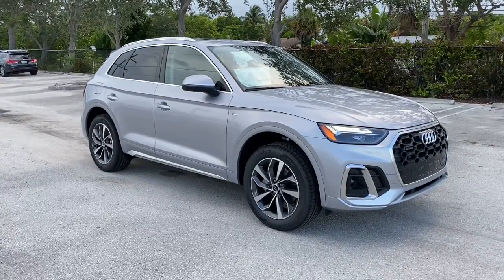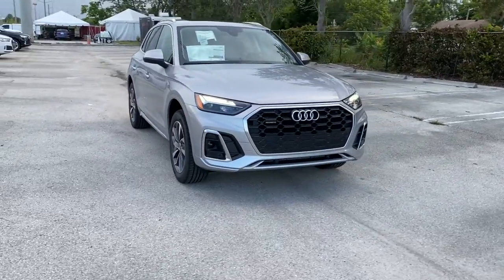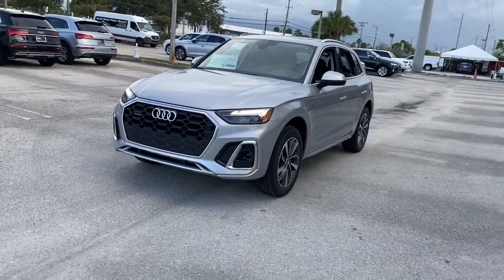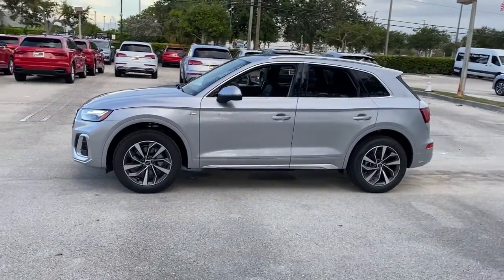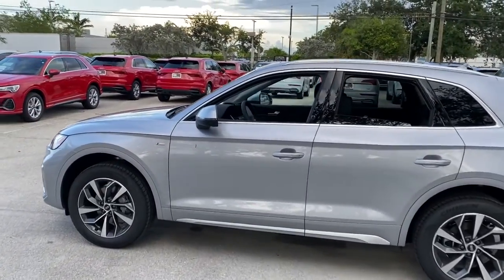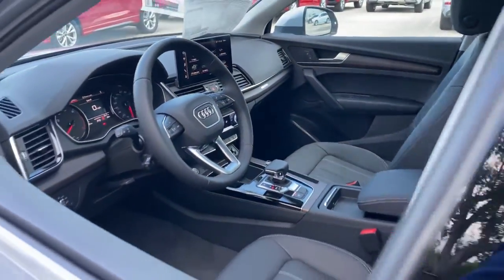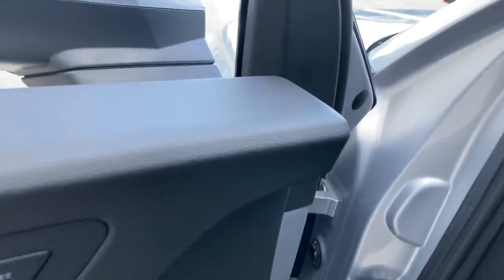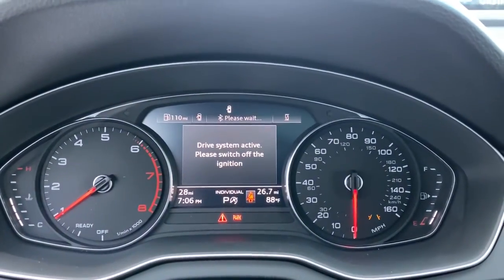2022 Audi Q5 West Palm Beach, Jupiter, Palm Beach Gardens, Wellington, Boyton Beach N2111977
Florett Silver Metallic New 2022 Audi Q5 available in West Palm Beach, California at Audi of West Palm Beach. Servicing the West Palm Beach, Jupiter, Palm Beach, Gardens, Wellington & Boyton Beach, FL area.